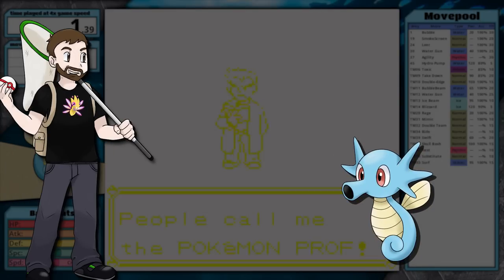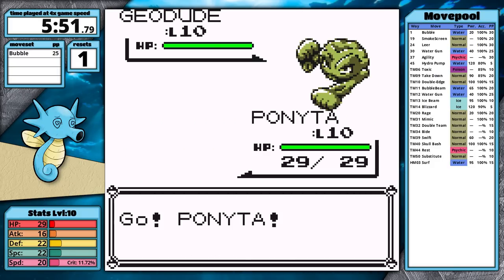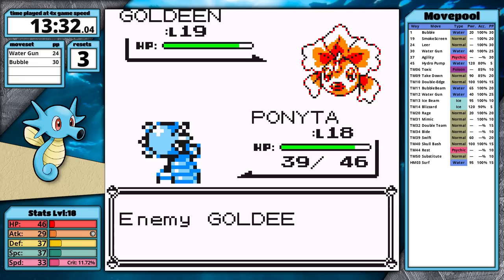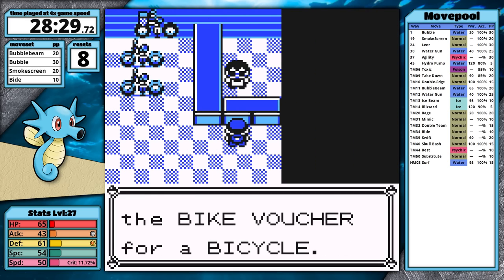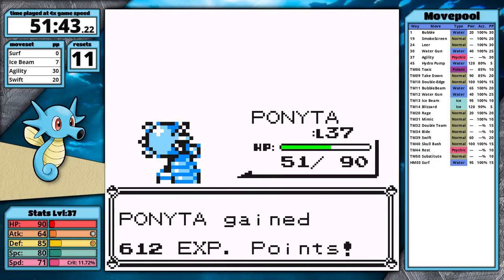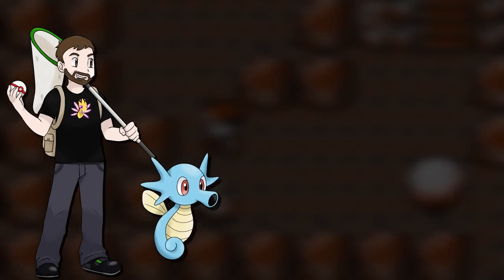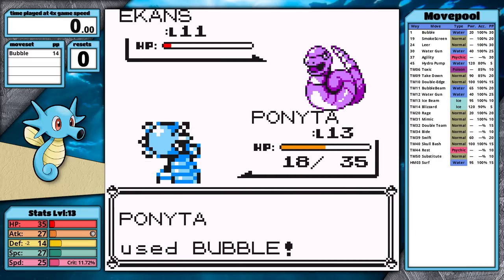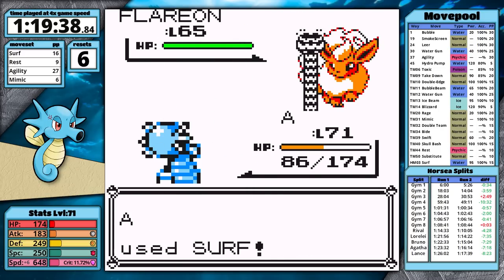Horsea Only - Pokemon Yellow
Playthrough Rules:
    1. Only my starter in battle
    2. No items in battle*
    3. No glitches or exploits*
    4. No Double-Team TM before level 100*

Other rules:
    -- *Pokeballs & Pokedolls are allowed in battle
    -- *The badge-boost glitch is not restricted at all
    -- *Skipping the Rocket Hideout & Marowak is allowed
    -- My Pokemon has perfect DVs
    -- The Trash-Can-Puzzle is automatically solved so times are not affected by RNG
    -- The bike is allowed (the bike skip is not)
    -- Skipping the bike is not allowed

    *Double-Team:
        -- Almost every Pokemon can learn Double-Team through TM
        -- The TM can be purchased in Celadon
        -- It triggers the badge boost
        -- Only two Pokemon learn Double-Team through level up: Pikachu & Scyther
        -- Minimize is the other evasion raising move, these Pokemon learn it through level up:
            -- Clefairy, Clefable, Grimer, Muk, Chansey, Staryu

Yellow Version changes from Red/Blue:
    1. You cannot use Dig/Escape Ropes in Bill's House or the Pokefan Club
    2. You cannot talk to the trainers in Blaine's gym to battle them
    3. Surge, Sabrina, and Blaine do not have Good AI
    4. The Elite Four have better movesets
    5. Koga, Sabrina, Blaine, and Giovanni have higher level teams
    6. Blaine doesn't use Super Potions are full HP
    7. The rival picks his eeveelution based on the outcome of the first two battles.
        -- Lose in the lab: Vaporeon
        -- Win in the lab and skip route 22: Flareon*
        -- Win in both locations: Jolteon
            -- *You cannot lose on route 22 because you blackout

Terms:
-- STAB
    -- Same-Type-Attack-Bonus - a 1.5x damage multiplier
-- Stat Experience

Resources:
        -- All Trainer Pokemon have IVs (DVs) of 89888 (hp, atk, def, spd, spc)
        -- All Trainer Pokemon have EVs of 0
        -- Crit rate is determined by dividing base speed by 512
        -- High crit rate moves determine their rate by dividing base speed by 64
        -- All crits have a 1/256 to fail, even if the rate is 100%
        -- Crits don't multiple damage by 2, it's a formula based on level